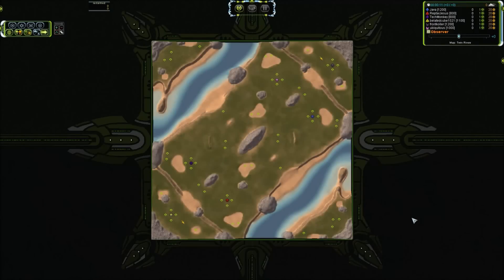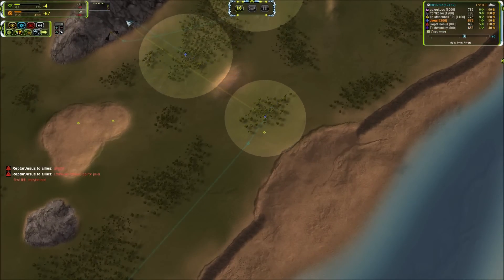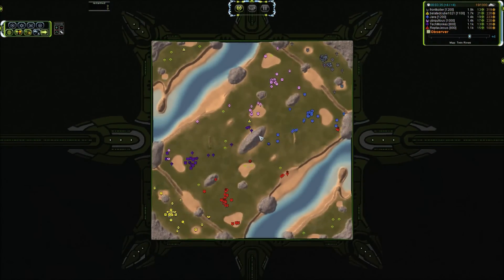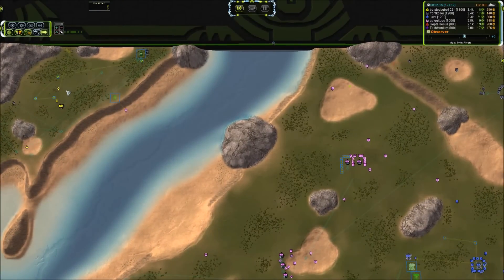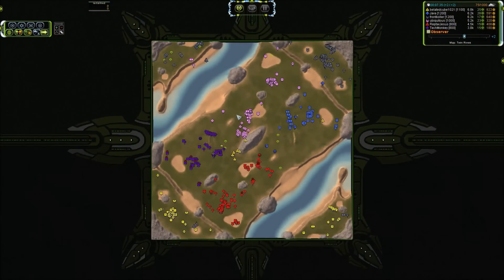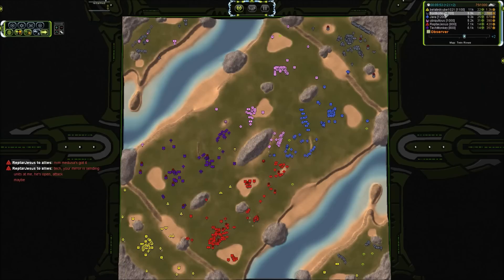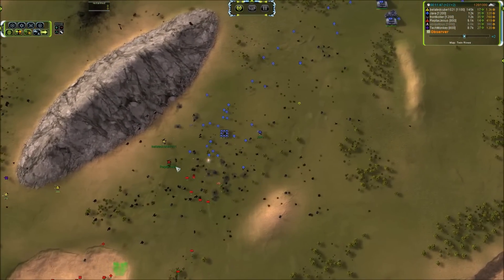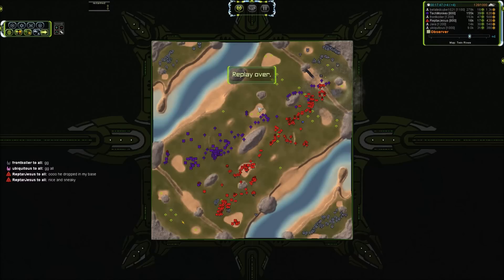Strategic Facepalm on Twins! - Supreme Commander Forged Alliance